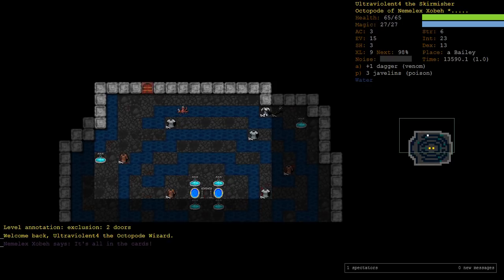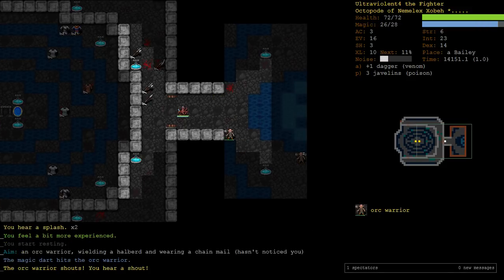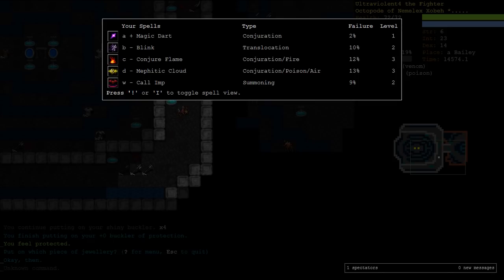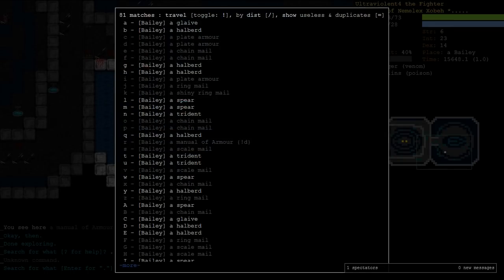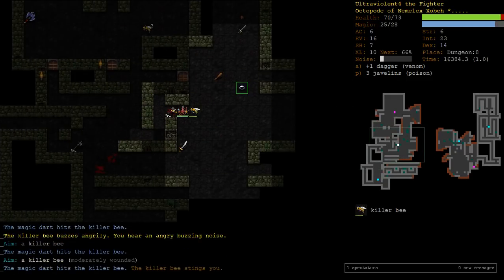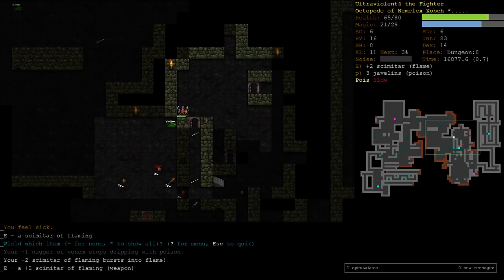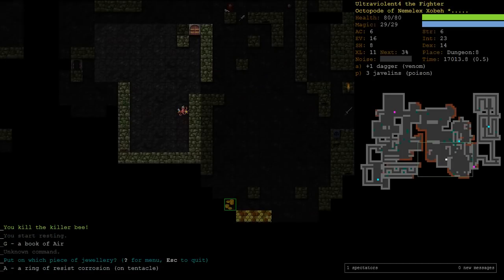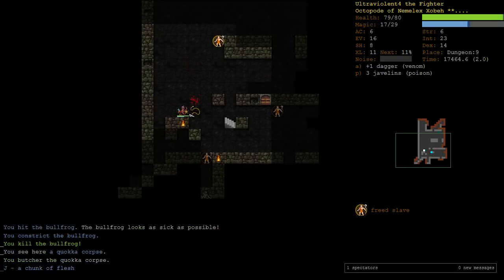Octopode Wizard of Nemelex Part 3 - Dungeon Crawl Stone Soup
Which creature would you be unwilling to kiss?

This is Part 3 of an Octopode Wizard (OpWz) of Nemelex.
Octopodes are a very fun and popular species to play. They are relatively fragile because they have -10% HP and can't wear any armour but they get to wear 8 rings at once!
Wizard is a magic start that has a lot of utility to it. It doesn't lead the player in any one particular magic direction which suits an Octopode's generalist aptitudes.
Nemelex is a somewhat crazy god who gifts followers decks of cards. Those cards can be used to make a number of (sometimes insane) effects.